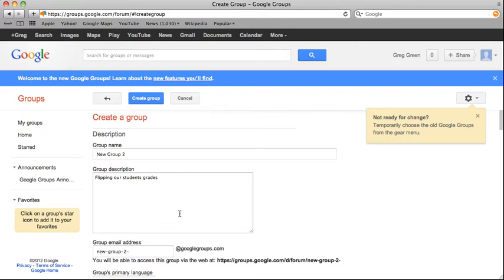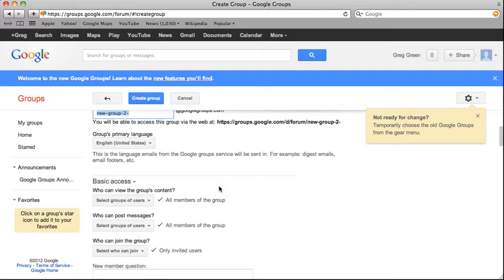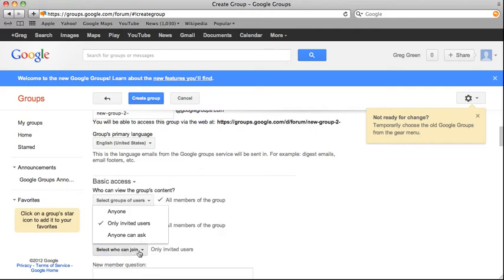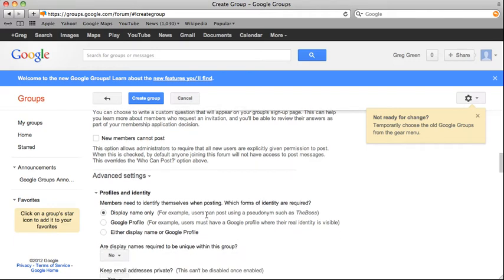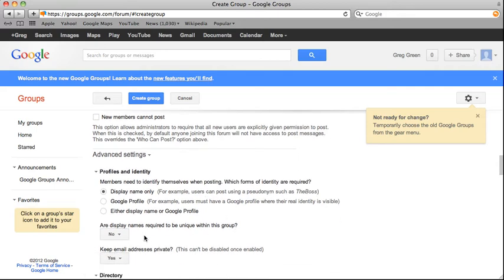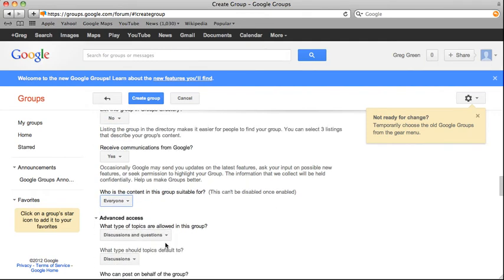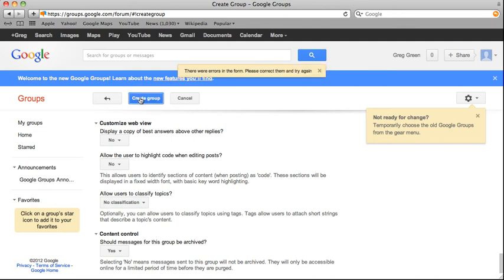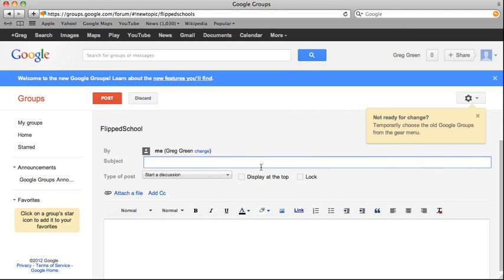Google Groups a New Look